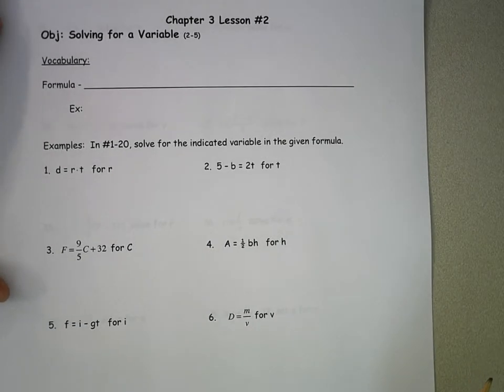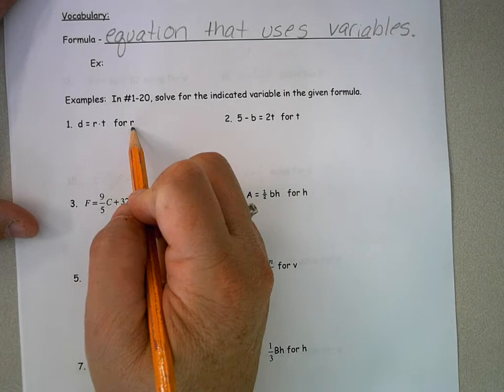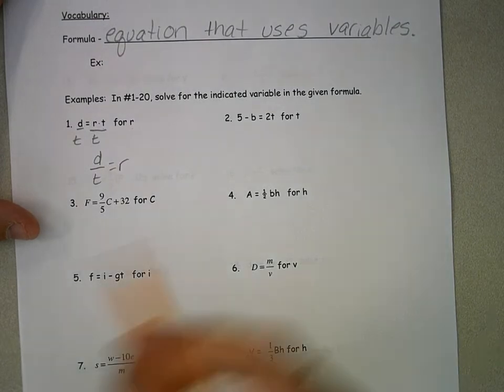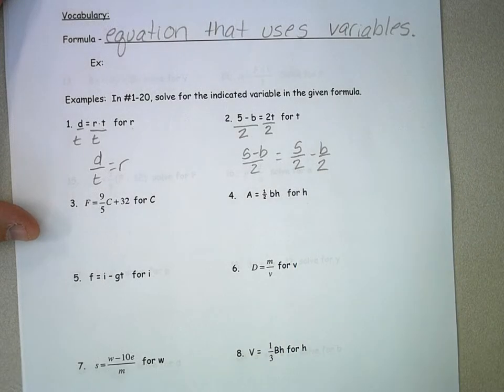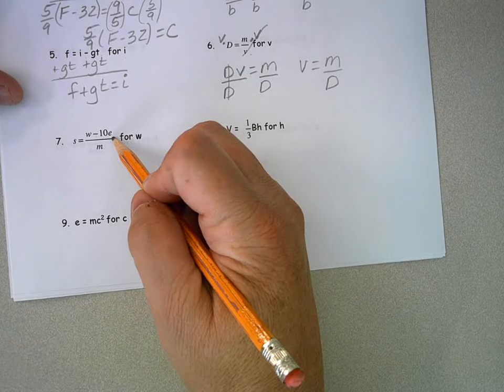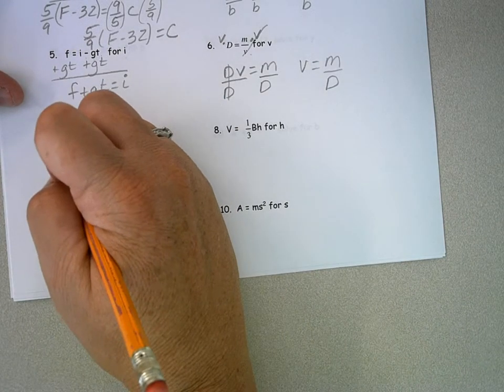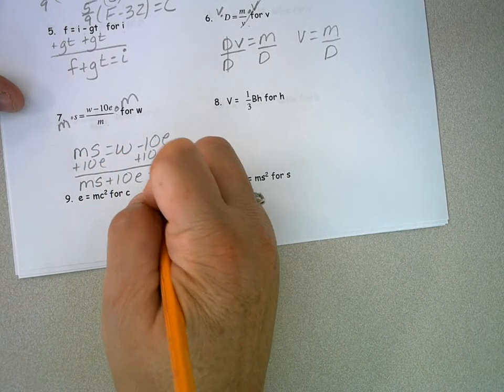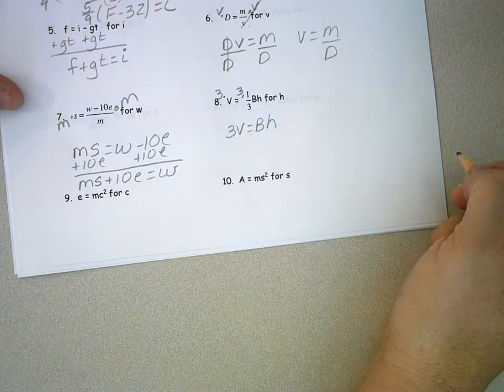ALG 2015 Video 1.2 part 1